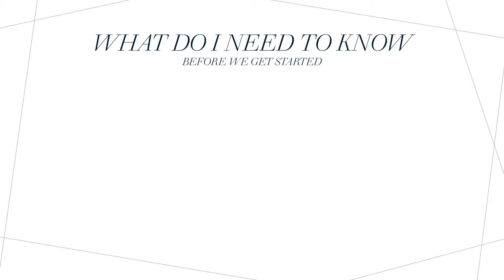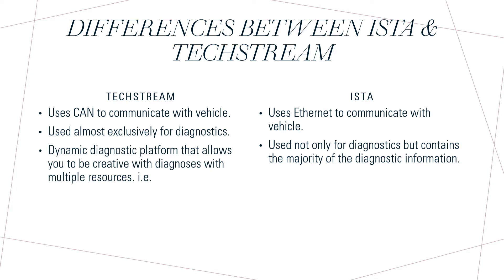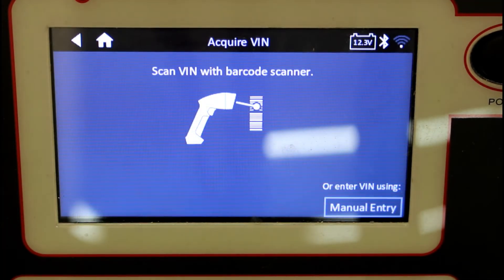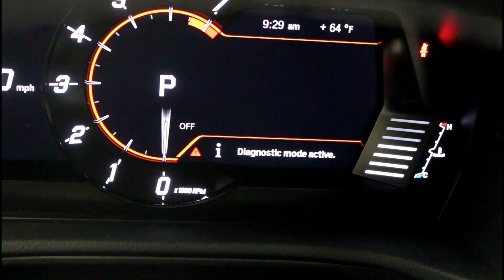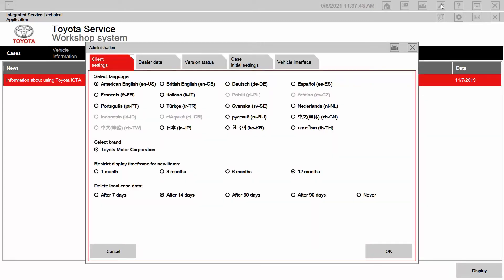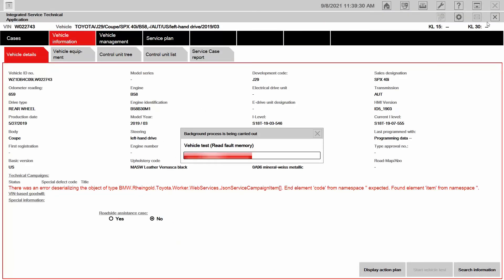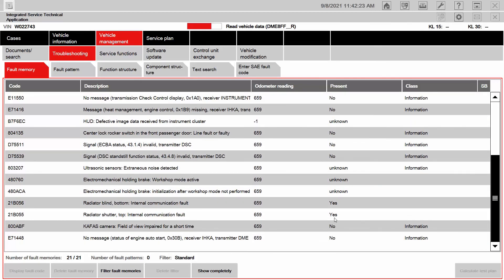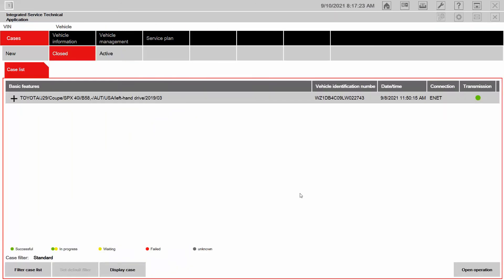Toyota Supra VIDEO#1- PAD mode, ISTA, Starting & Closing a Case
This is the first video in the Supra Technical series that provides the viewer the need information to use and be effective with ISTA (Supra's diagnostic interface).
In this video we look at PAD mode, the need to use the DCA-8000 as a power supply, and starting and closing an ISTA case